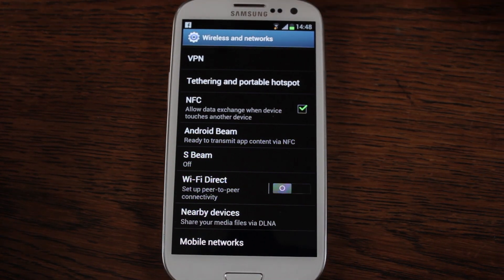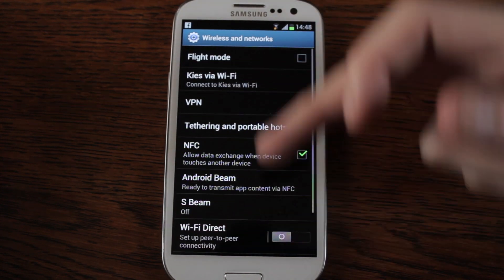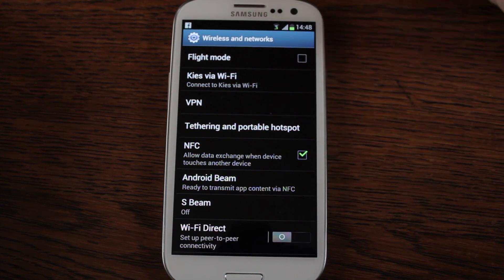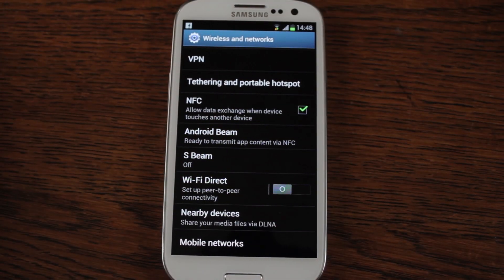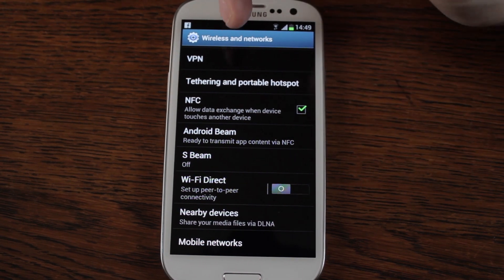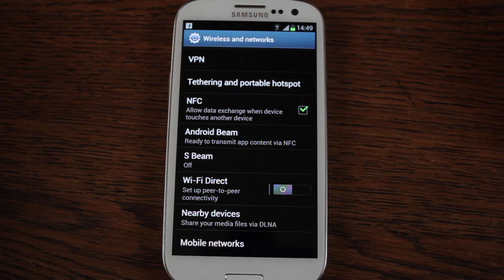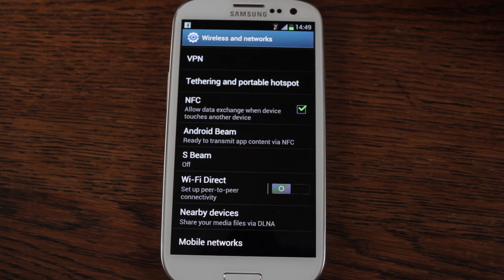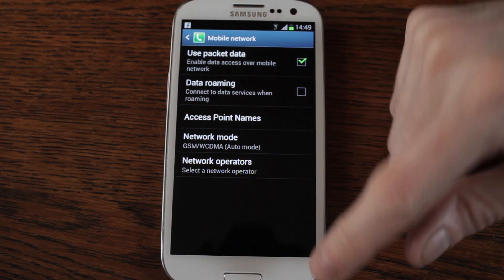Samsung Galaxy S3 Android Connection Settings - Androidizen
A quick over view of the Samsung Galaxy S3 android Connection Settings, we cover all the android settings you need to know about and a few more.

The Androidizen